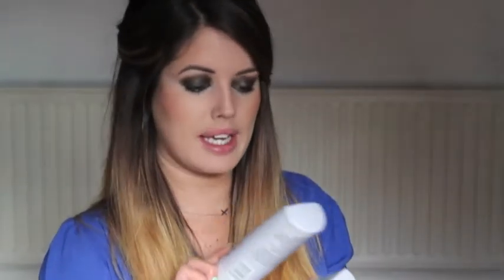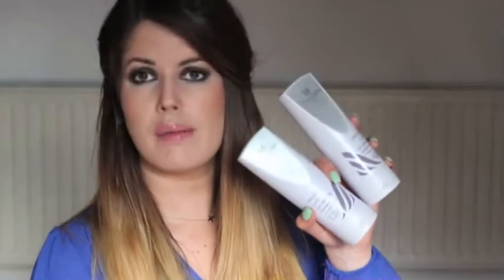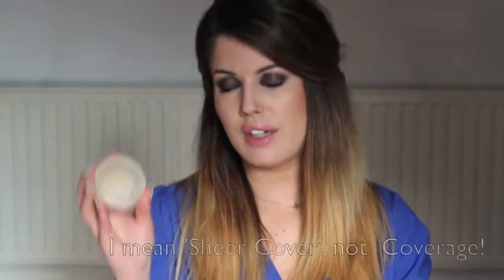May 2013 Empties | Super Gorgeous Blog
Products mentioned:

Roaccutane 30mg
Dr Lipp Nipple Balm for Lips
Carmex
Maybelline Baby Lips
Elemis Skin Nourishing Milk Bath
Trevor Sorbie Perfect Curl Shampoo & Conditioner
Colgate Sensitive Pro Relief
Simple Eye Make Up Remover
Barry M Intense Eyeliner Pencil
MAC Stereo Rose MSF
Makebelieve Enhance Bronzer
Sheer Cover Mineral Foundation